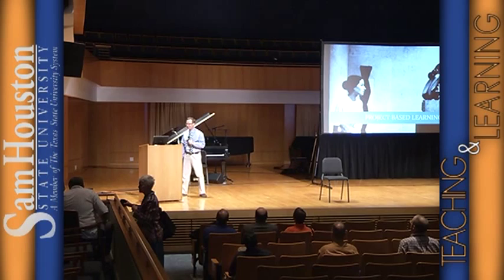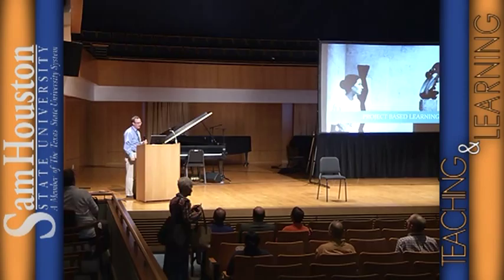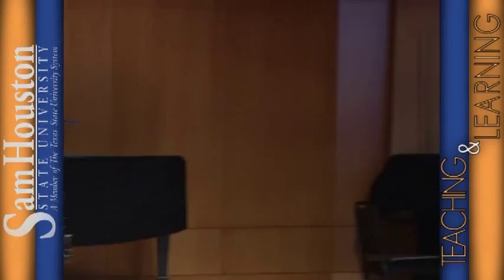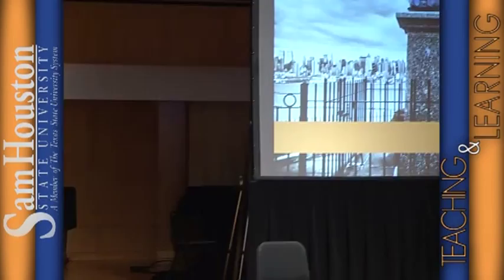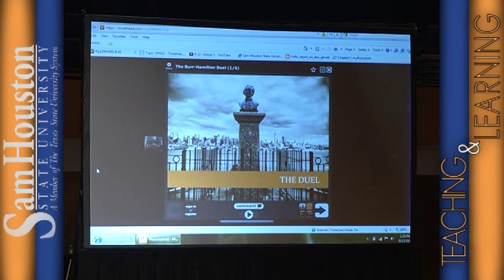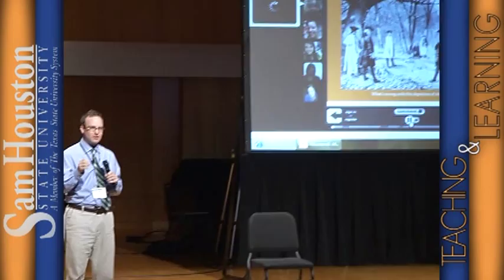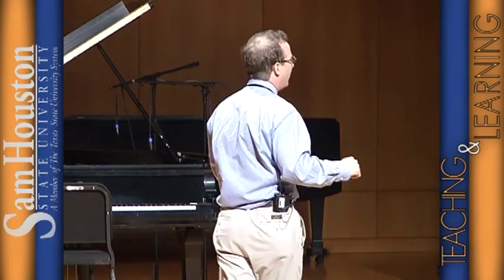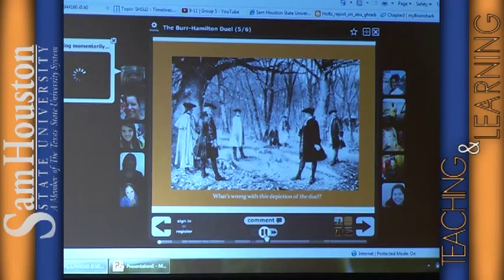2012 SHSU Online Conference - Dr. Jeff Littlejohn Discusses Project-Based Learning